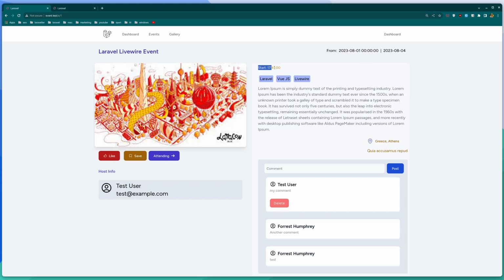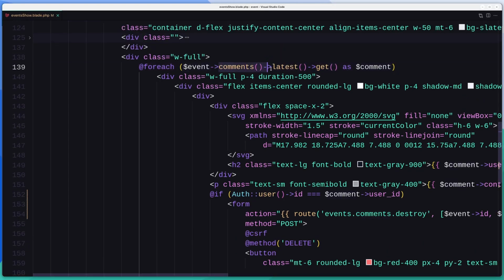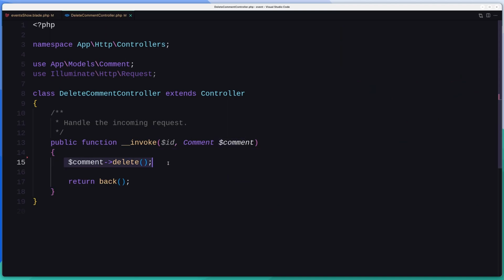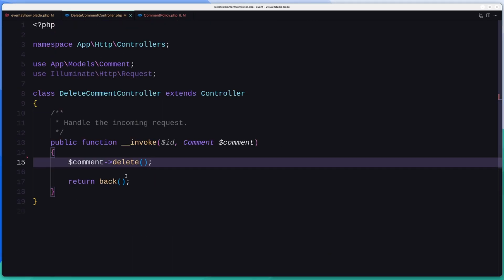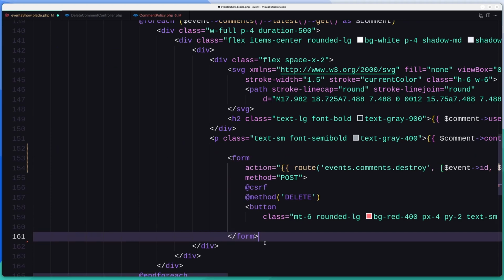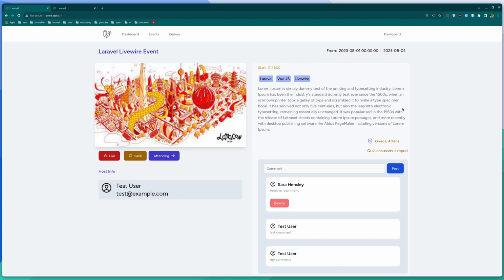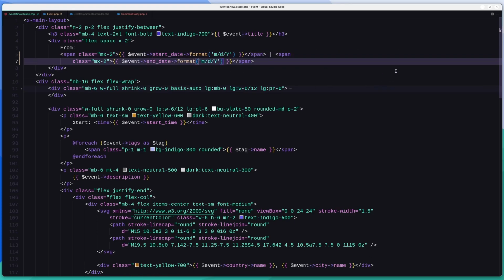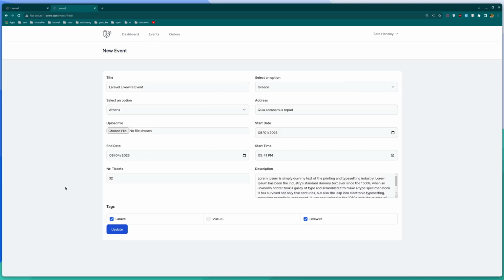16 Comment Policy | Laravel Event Project Tutorial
In this tutorial, we'll be diving into the fascinating world of Laravel and exploring how to create an Event Project from scratch. Whether you're a beginner or an experienced developer, this tutorial is perfect for anyone looking to enhance their Laravel skills.

Throughout this series, we'll cover everything you need to know to build a fully functional Event Project using Laravel's powerful features. From setting up your development environment to designing a clean and intuitive user interface, we've got you covered.